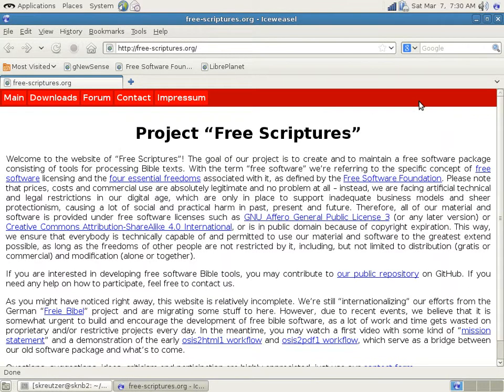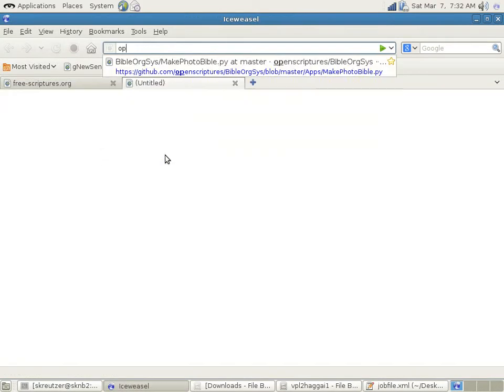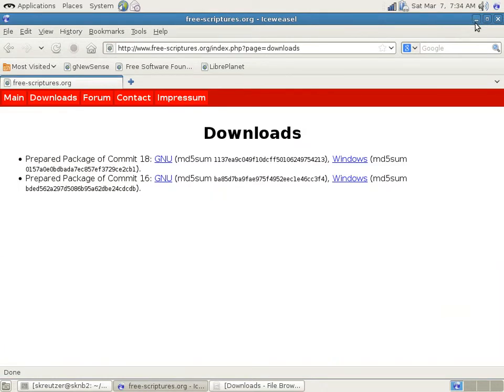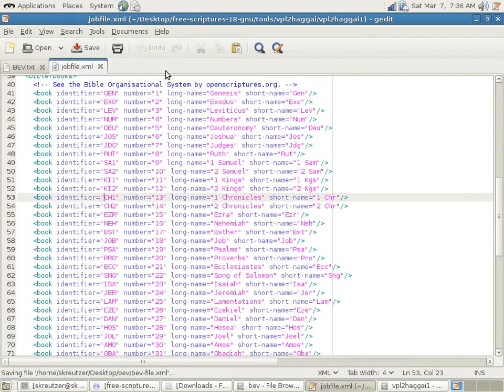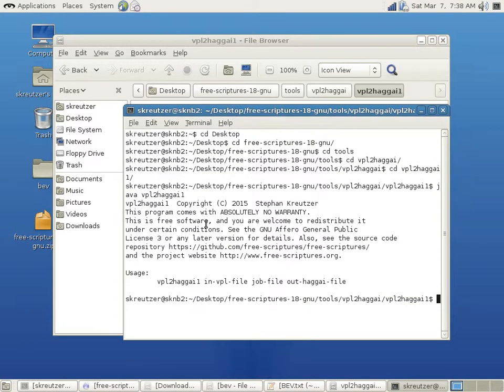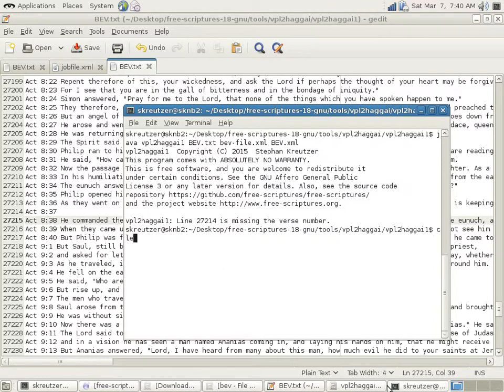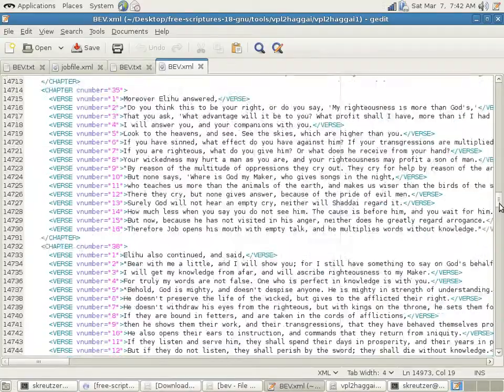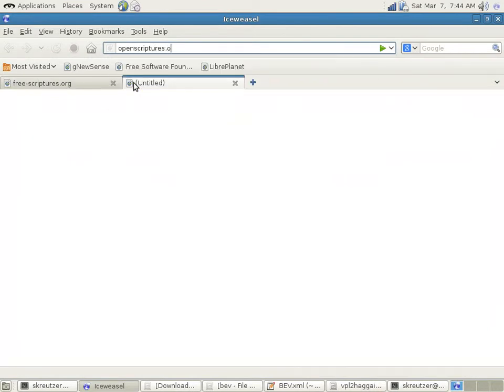Free Scriptures: Verse per line (VPL) Bible format to Haggai XML conversion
The verse-per-line format for Bible texts is a quite primitive format and therefore only used for legacy projects and to provide ease when it comes to editing. To get the benefits of XML processing, the vpl2haggai1 tool converts an VPL input file to Haggai XML, which is very similar to Zefania XML. From there, transformation to other formats might take place, be it another XML markup language such as OSIS or HTML or an end format like PDF.

Comments are deactivated because they won't get displayed at times without notice to the poster. Please comment on Vimeo, at our forum or use the contact form